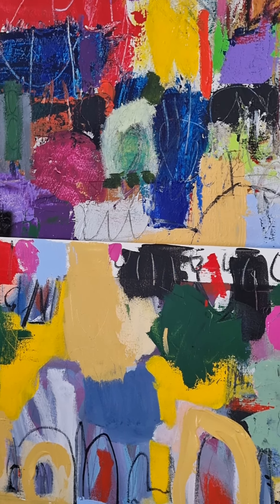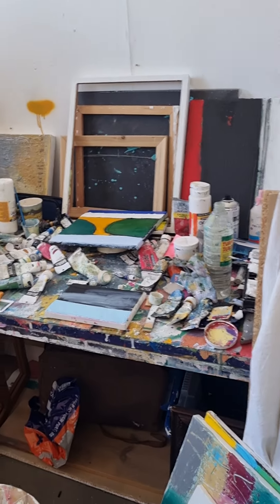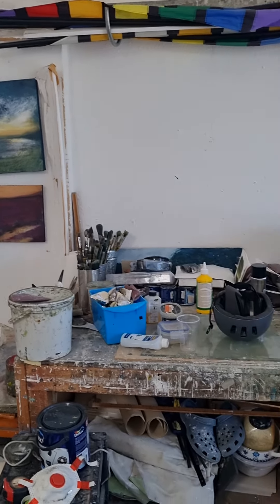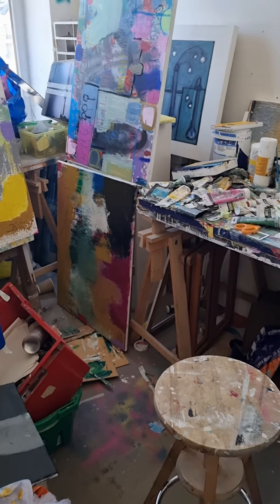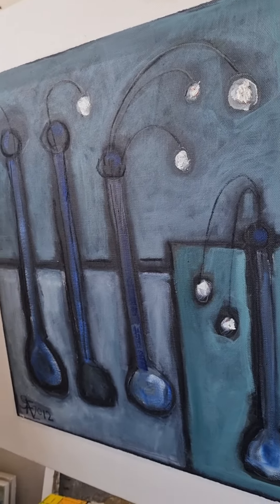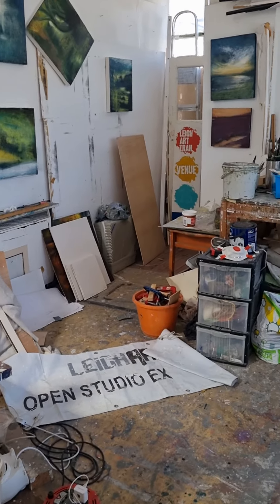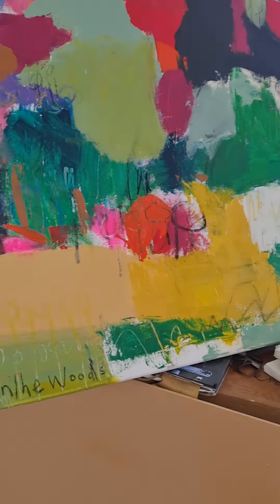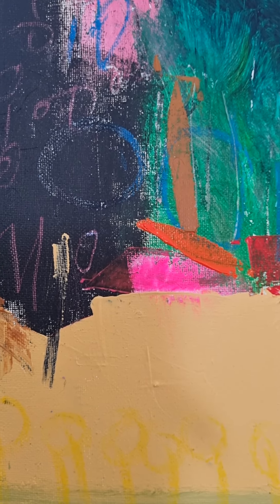SiFev Art, studio tour.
A look around .Studio 12.